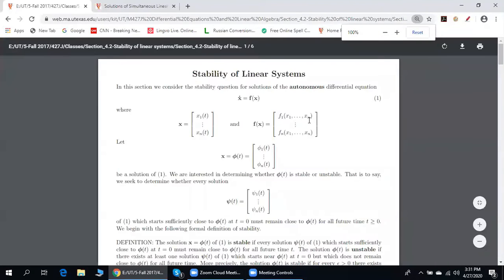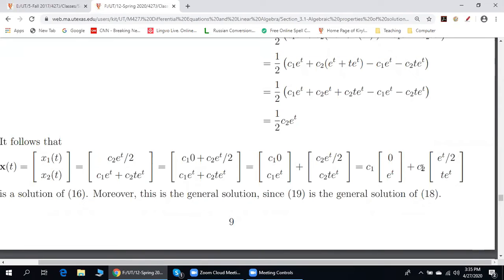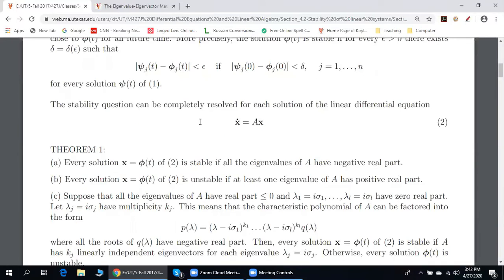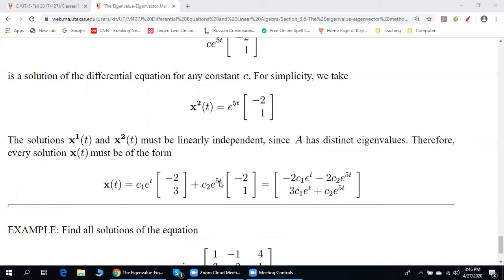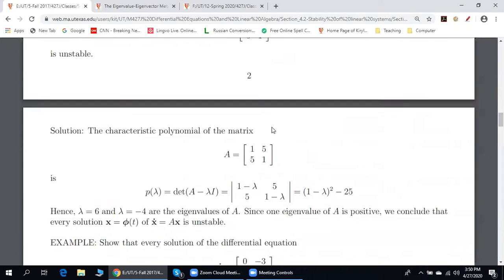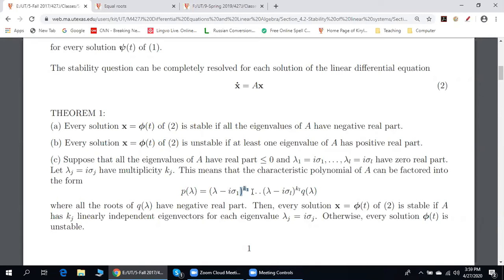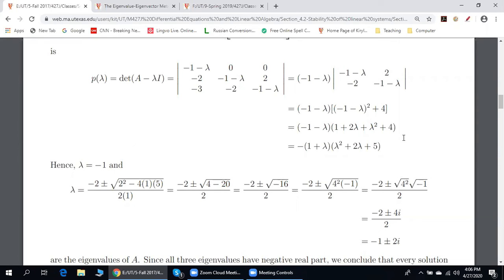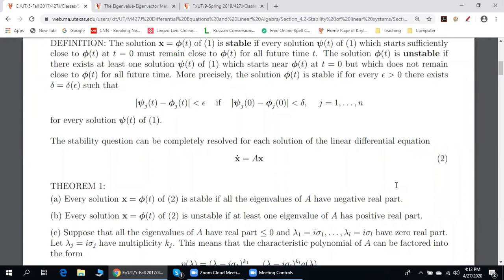Differential Equations and Linear Algebra - Stability of linear systems